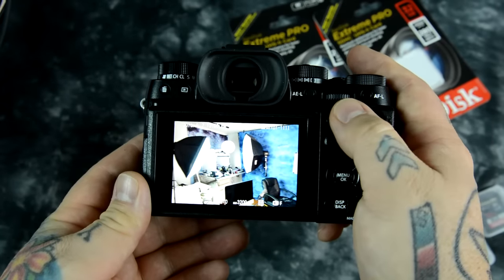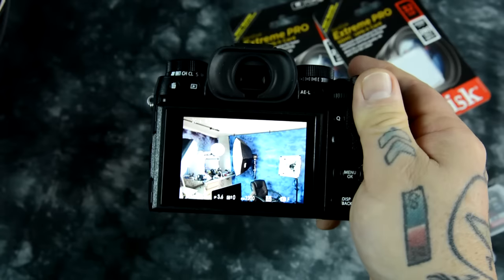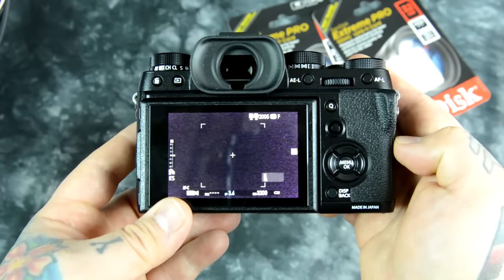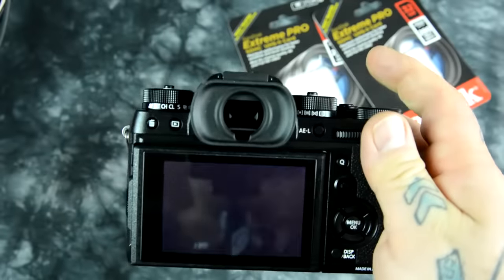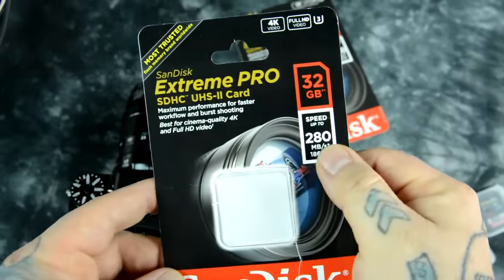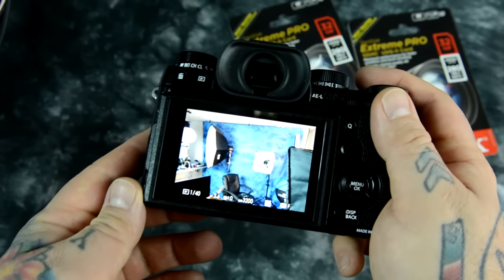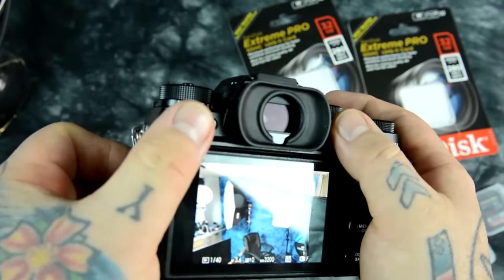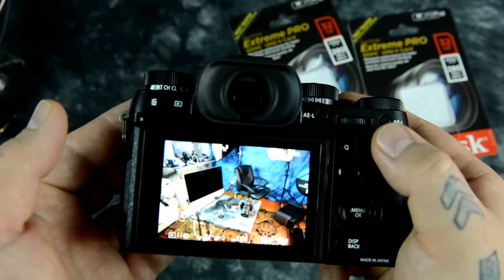Fujifilm X-T2: Image PLAYBACK & scrolling is SO INCREDIBLY FAST, you'll faint